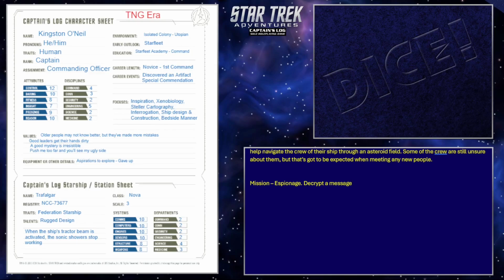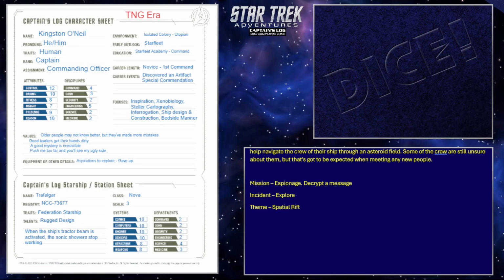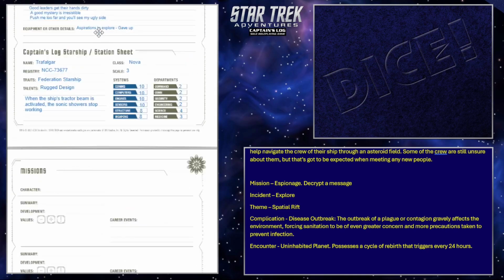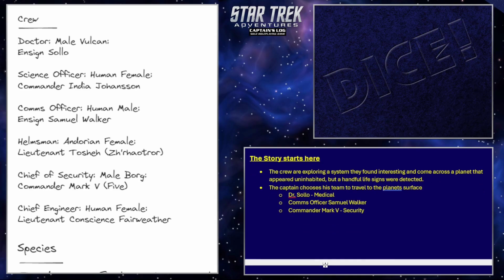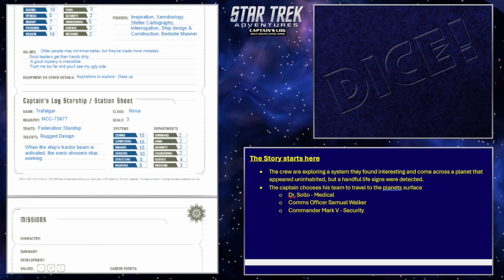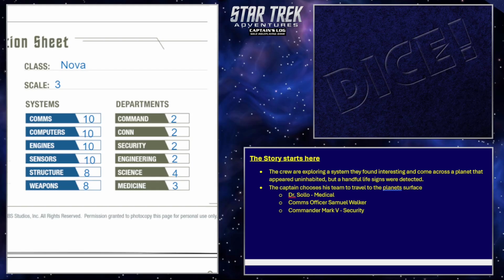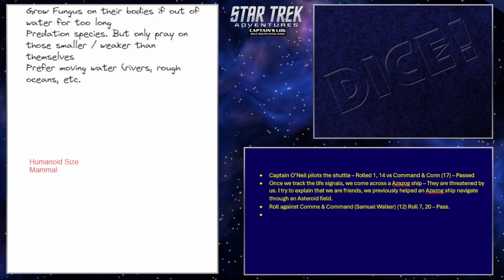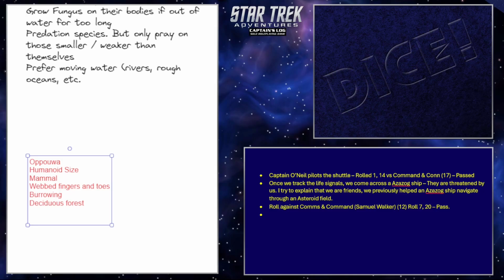STA: Captain's Log: Outer Worlds Episode 1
We roll up a mission and get underway! Please guys, I need your help. I have no idea what I'm doing.